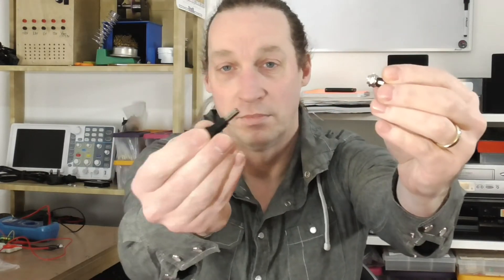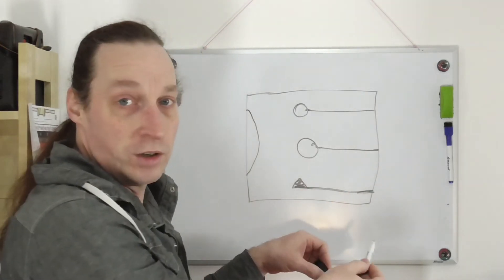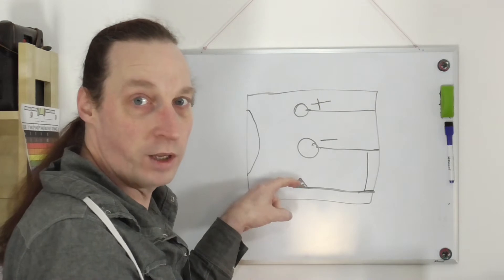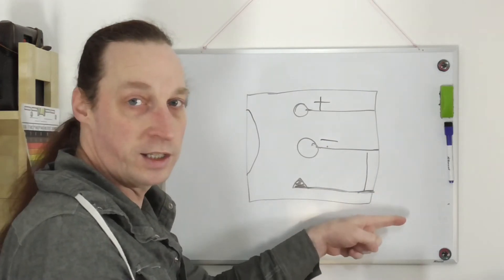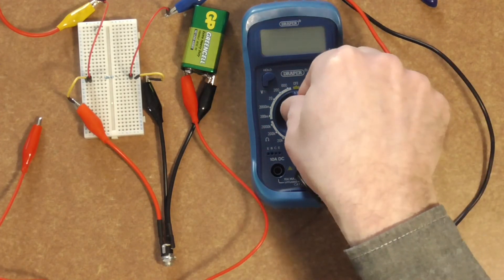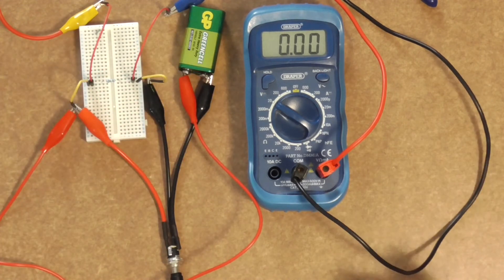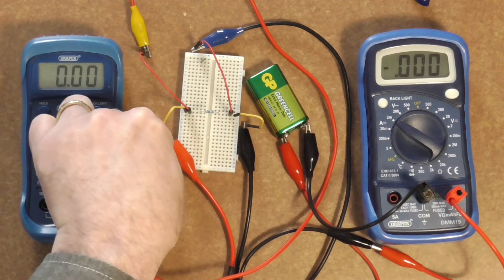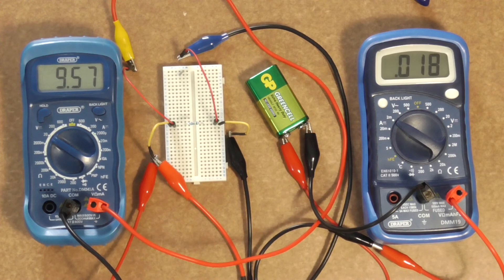DC Power Socket (third pin use)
A look at the ubiquitous DC Power Socket and why it has three pins not just two.